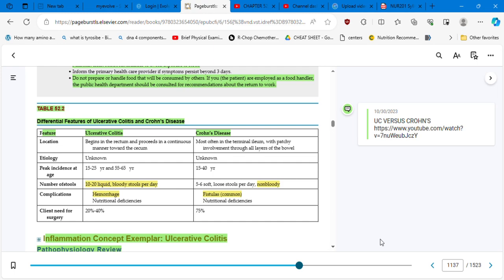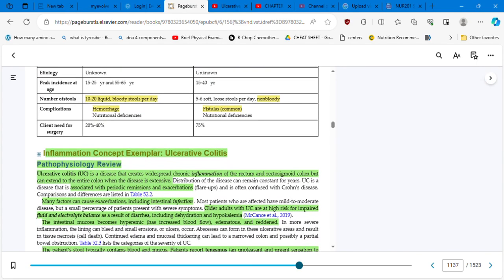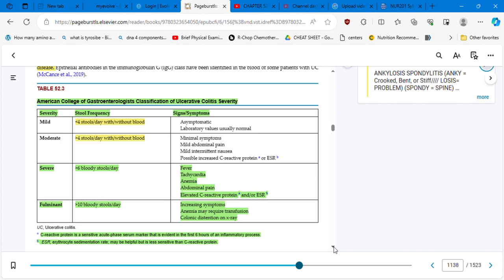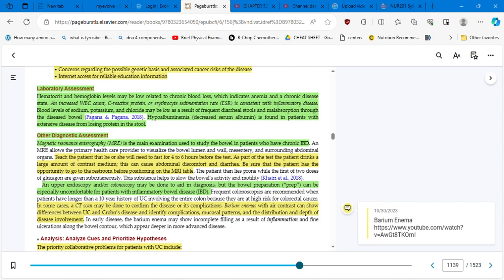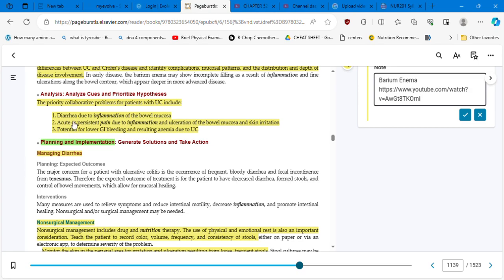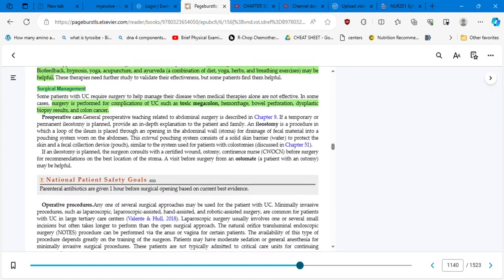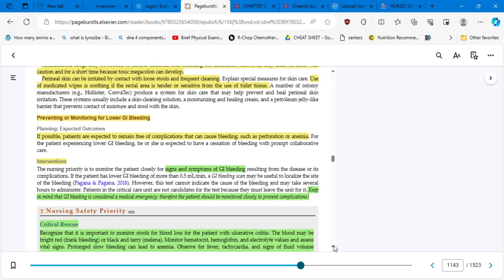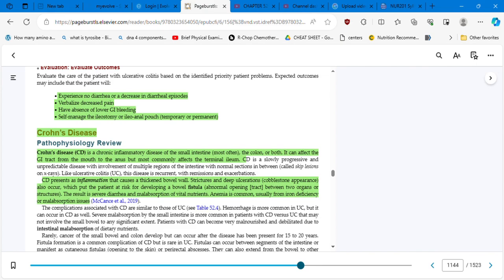49/52 Care for Patients with Inflammatory Intestinal Disorders (PART 3) ULCERATIVE COLITIS